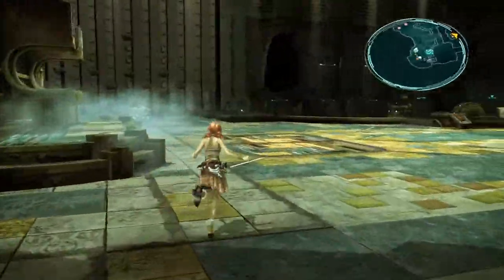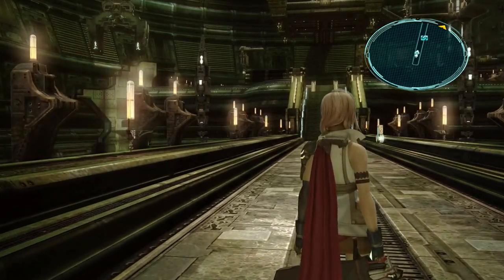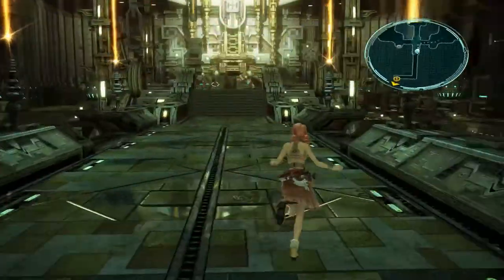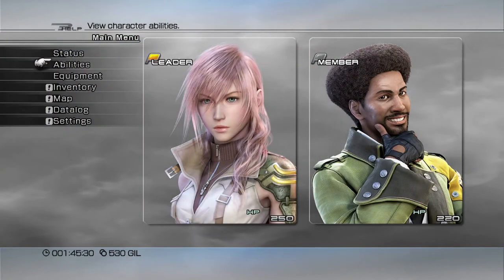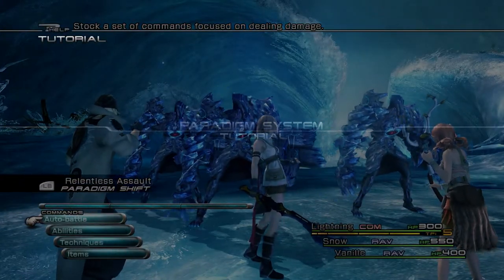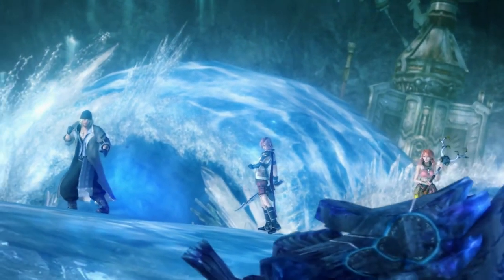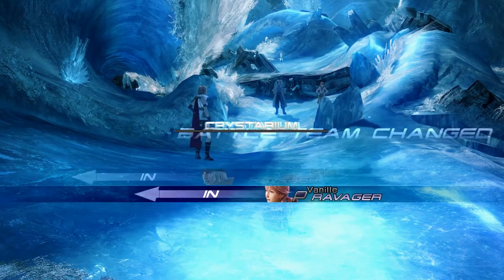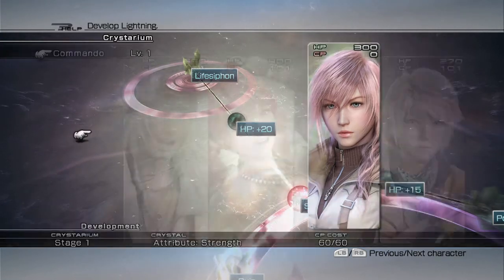Final Fantasy 13 (XIII) on Xbox One X Gameplay (Let's Play #2)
Final Fantasy 13 (XIII) on Xbox One X Gameplay (Let's Play #2) - We continue our look at Final Fantasy 13 on the Xbox One X via back compat.